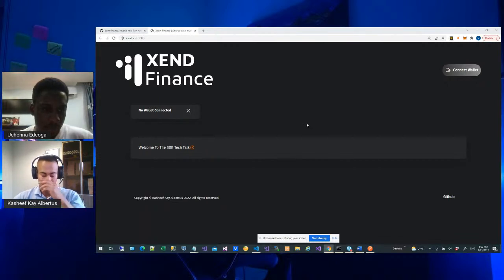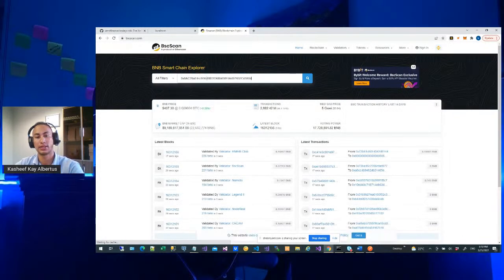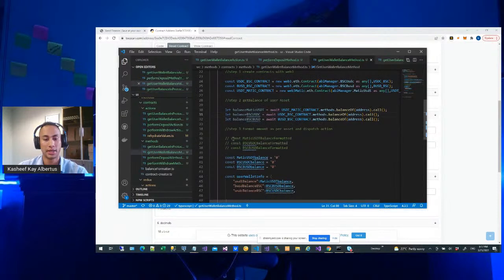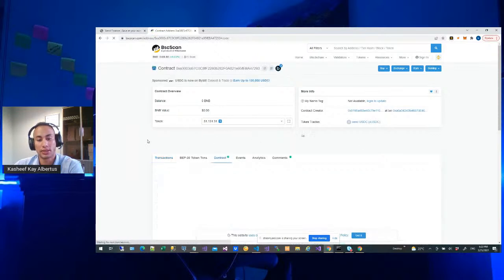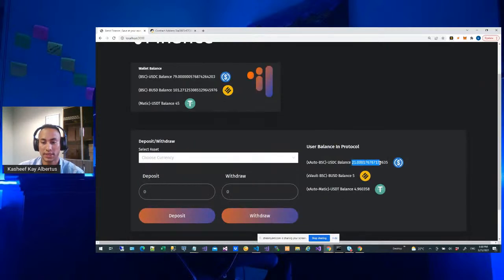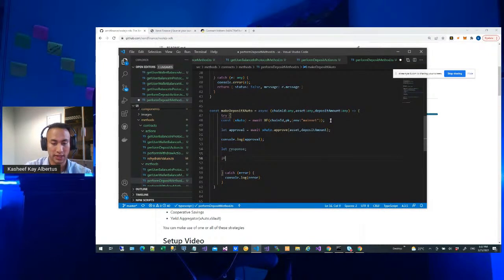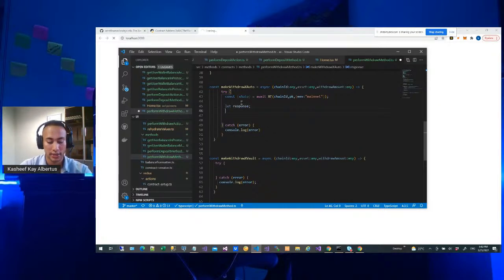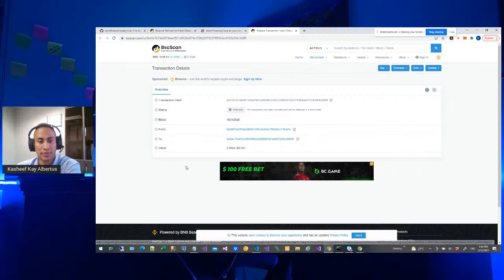How to Integrate XendFinance SDK or Layer 2 Protocol to your Dapp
Good news developers! You can now integrate one of the Industry-leading DeFi Products, the Xend Finance Layer-2 Defi protocol to your Dapp.

The first project to integrate Xend Finance SDK on mainnet gets $300 and 1k $XEND

Learn how in this workshop.

⏰ 4PM UTC+1
🗓 23rd March